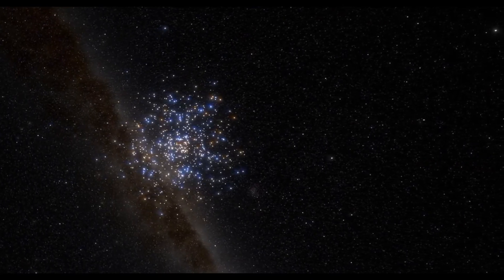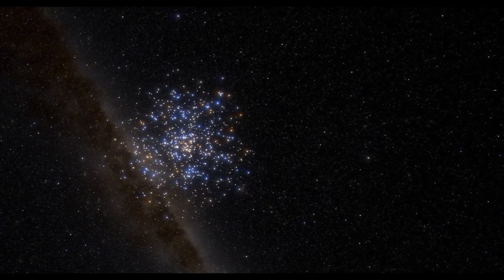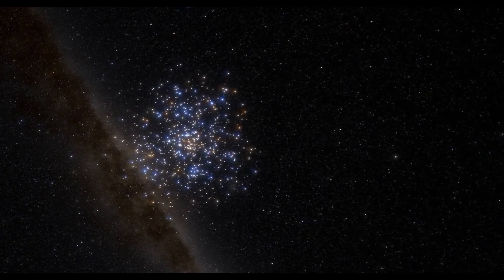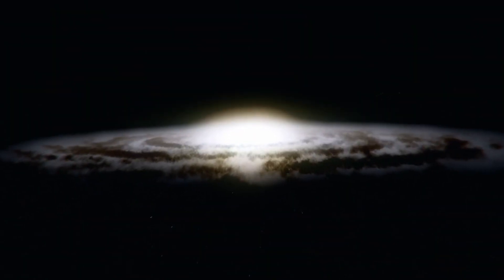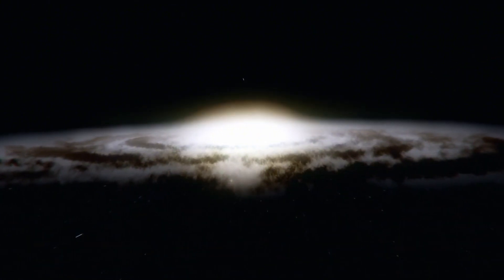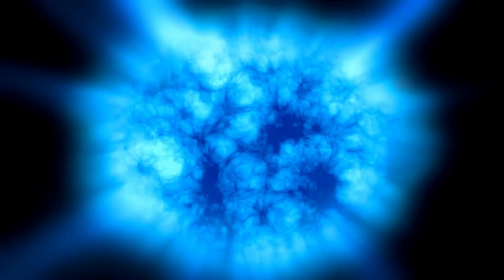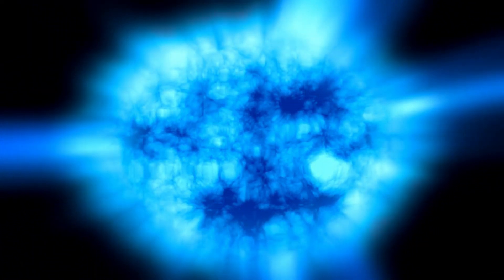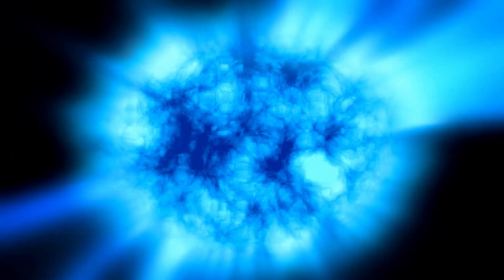3 MINUTE AGO: James Webb Captures Most Terrifying Image Ever Seen In History!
🚀📸 *3 MINUTES AGO: James Webb Captures the MOST TERRIFYING IMAGE EVER SEEN IN HISTORY!* 📸🚀

Hold onto your seats—James Webb Space Telescope has just unveiled a spine-chilling image that is shaking the very foundations of our understanding of the universe! In this pulse-pounding video, we explore the latest and most haunting visual captured by JWST, a revelation that is both awe-inspiring and unsettling.

In this video, you'll discover:
The jaw-dropping details of this unprecedented image and why it’s being called the most terrifying in history 👀
Expert analysis on the significance and implications of this eerie cosmic snapshot 🔍
What this discovery reveals about the unknown and possibly ominous aspects of the universe 🌌

Join us as we break down the features of this groundbreaking image, discuss its potential impact on our knowledge of space, and explore the mysteries it uncovers. Whether you’re a space enthusiast or just curious about the cosmos, this video is a must-watch for anyone fascinated by the wonders and enigmas of the universe.